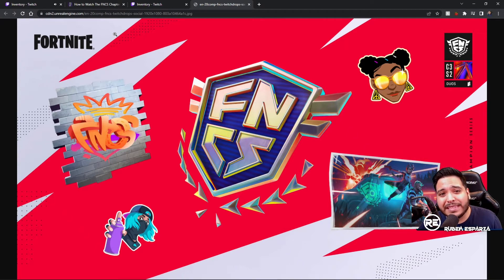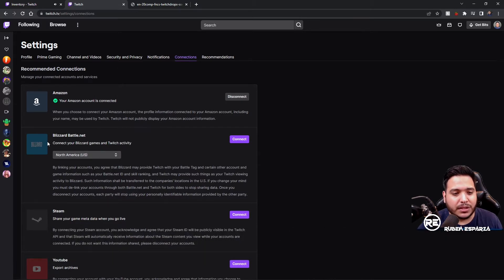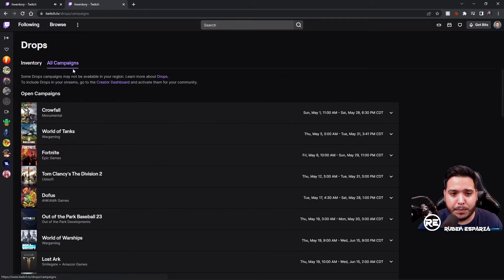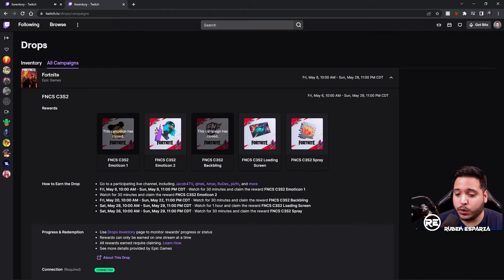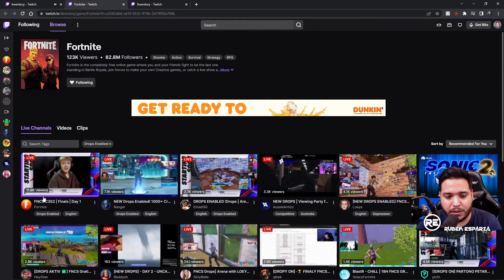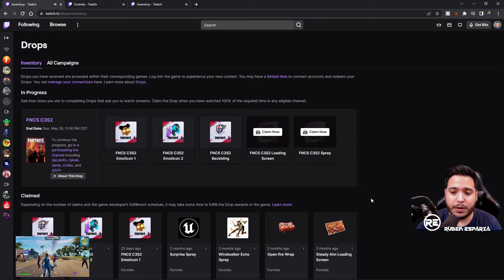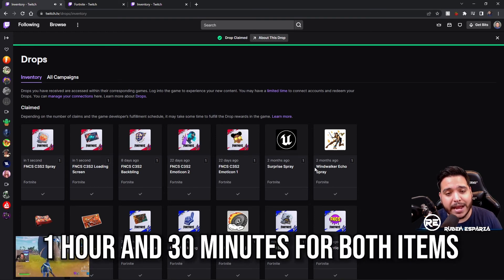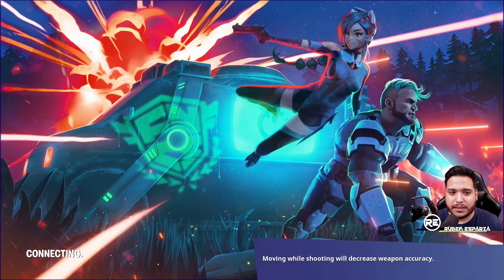How to redeem the FREE FNCS time Twitch Exclusive Items! Do it before tomorrow! (Until May 29!)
Twitch and Epic have partnered up for free in-game cosmetics! I'm going to show you how to redeem the timed exclusive FNCS Chapter 3 Season 2 loading screen and spray which looks great in game! You just have to connect your Twitch and Epic account together! Let me know what you think of the back bling in the comments down below!